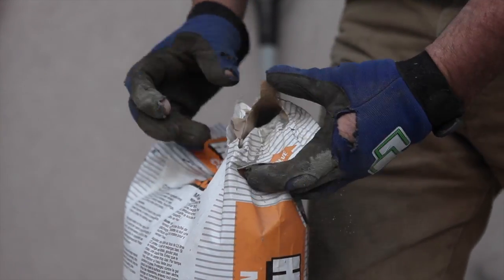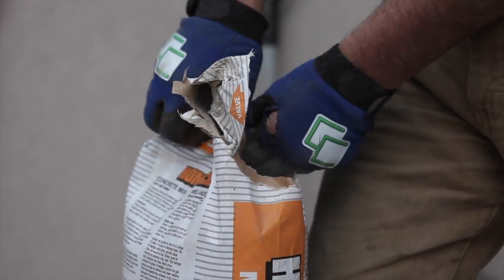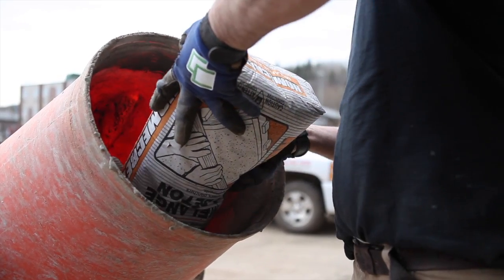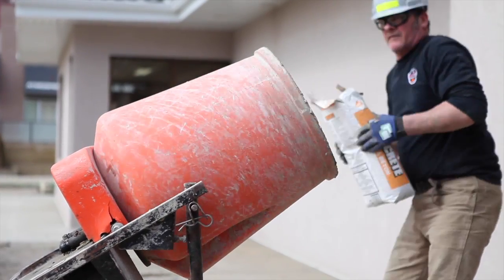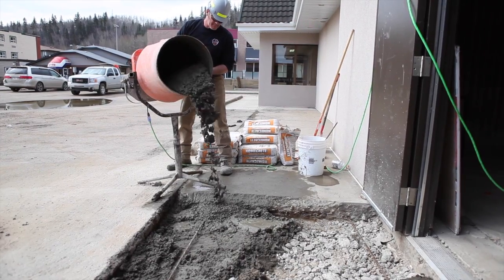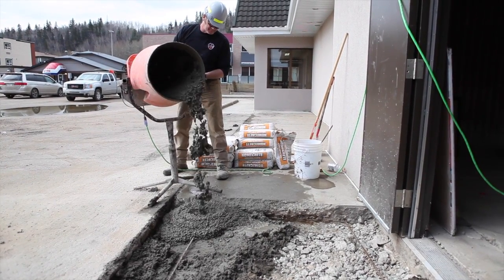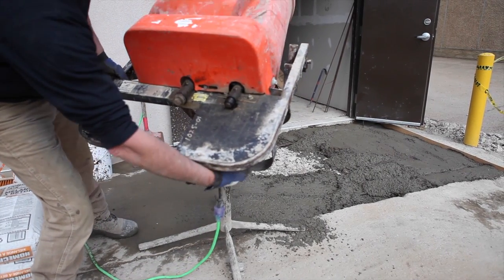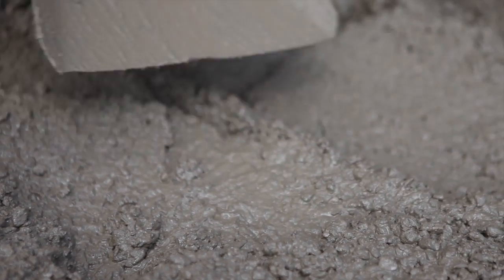Home Pros Cement Mixer Rental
The portable electric cement mixer from Home Pros allows you to mix drywall mud, cement, paint, stucco, and more, easily and effectively. Its compact design is easy to move and built for job site durability, saving you time and money.

For more information about Home Pros tool rental, visit our or come by our rental shop located at 215 Mackay Crescent, Fort McMurray.

Home Pros, Quality You Can Trust!